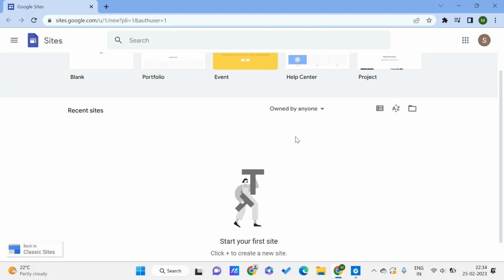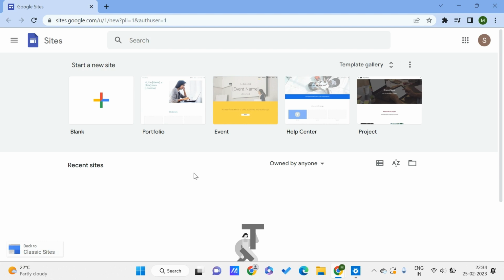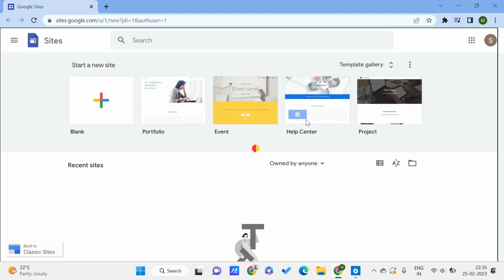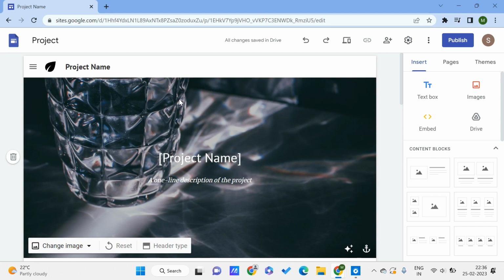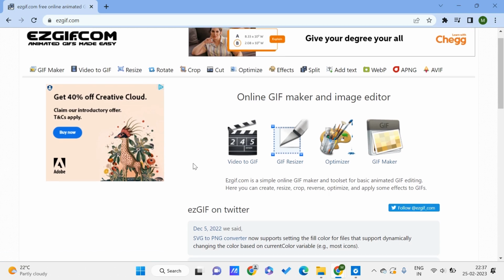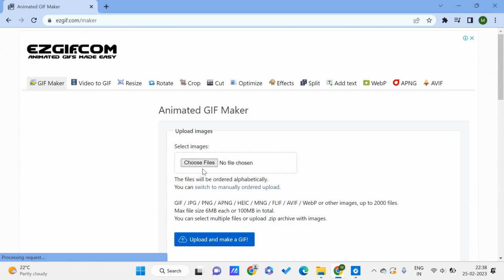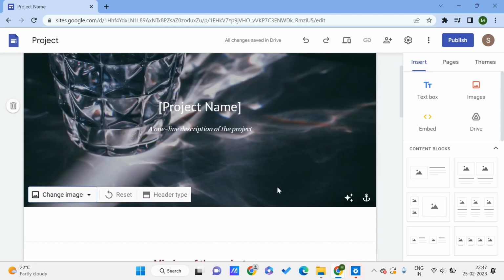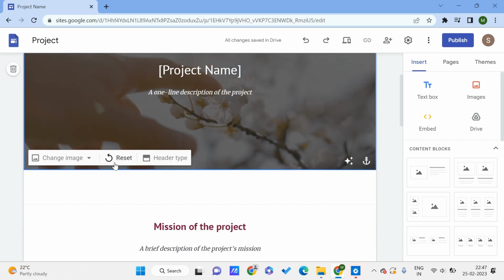How to Add Video Background in Google Sites | Google Sites Tutorial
Welcome to this tutorial on how to add video backgrounds in Google Sites!

In today's digital age, having a visually stunning website is crucial to attracting and retaining visitors. One way to make your website stand out is by incorporating video backgrounds. This not only enhances the overall look and feel of your site but also engages your visitors by providing a dynamic experience.

First and foremost, a video background can instantly capture the attention of your audience and create a lasting impression. When visitors land on your website, they are immediately greeted with a dynamic and engaging experience that keeps them interested and curious. This can be especially effective for businesses, as it can help showcase products or services in a visually compelling way.

Additionally, video backgrounds can help convey emotions and messages that would otherwise be difficult to express through text or images alone. For example, a video background of a serene landscape can create a sense of peace and tranquility, while a video of a bustling city can convey a sense of energy and excitement. This can help to establish an emotional connection with your audience, which can lead to increased engagement and loyalty.

Furthermore, video backgrounds can also improve website performance and user experience. When implemented correctly, video backgrounds can help to reduce bounce rates, increase time on site, and boost conversion rates. This is because video backgrounds provide an immersive experience that can encourage visitors to explore your website further and take action.

Adding a video background to your Google Site can have a significant impact on your website's performance, user experience, and overall success. By creating a visually stunning and emotionally engaging website, you can attract and retain visitors, increase engagement and conversions, and establish a strong brand identity. So, what are you waiting for? Start incorporating video backgrounds into your Google Site today and take your website to the next level!

In conclusion, adding a video background to your Google Site is a great way to enhance the visual appeal of your website and engage your visitors. With these simple steps, you can easily create a stunning website that stands out from the rest. So, go ahead and give it a try!

Stay in touch with Pc Tips Pro